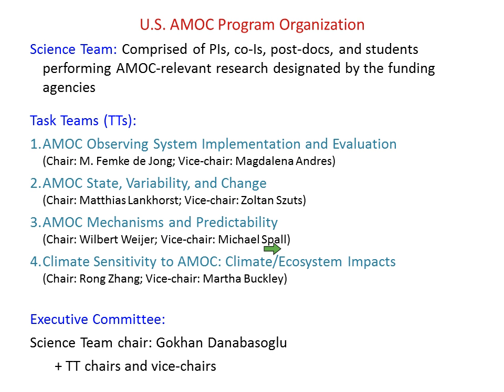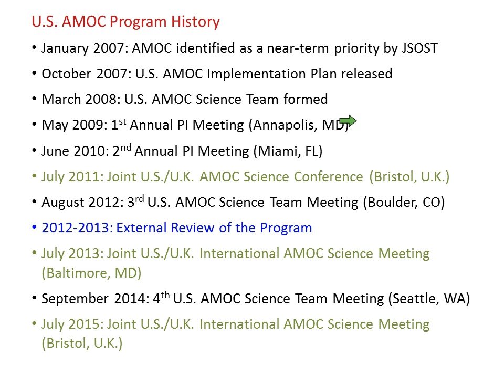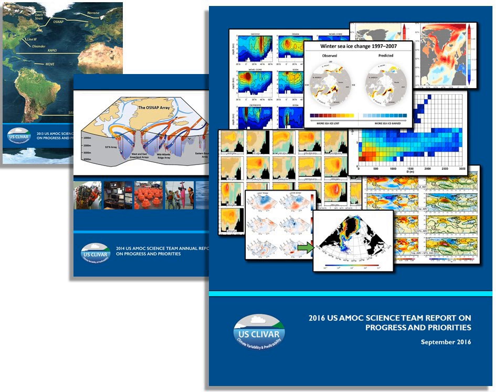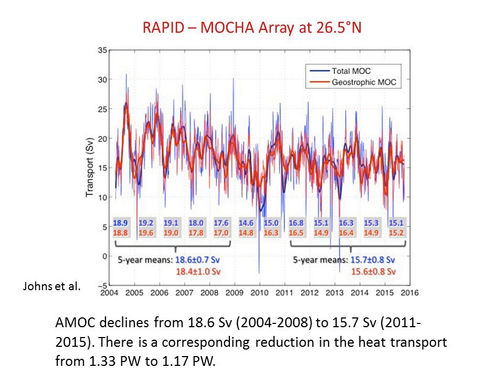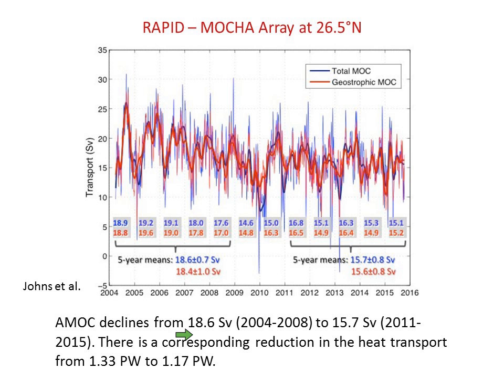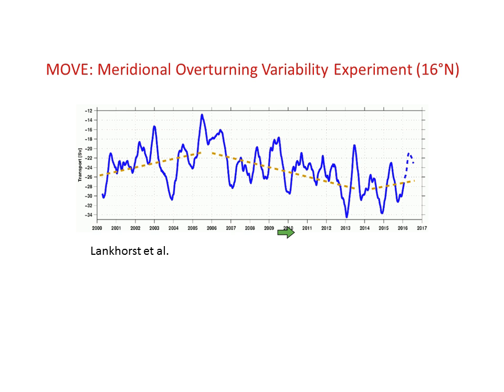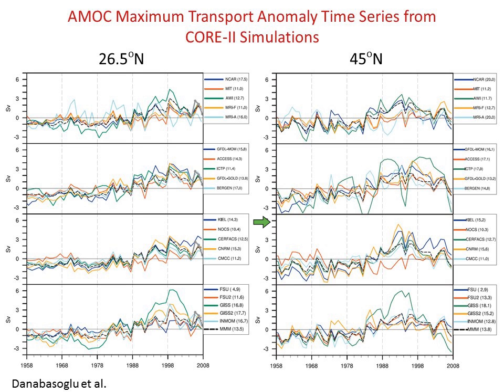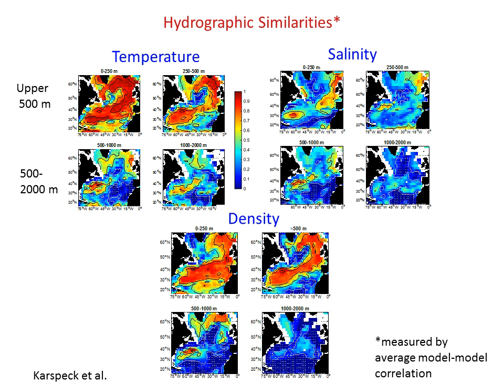Update on the US AMOC Science Team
Gokhan Danabasoglu, NCAR, chair of the US AMOC Science Team provided an update on the current activities and science as part of the lead up to the 2017 US CLIVAR Summit.